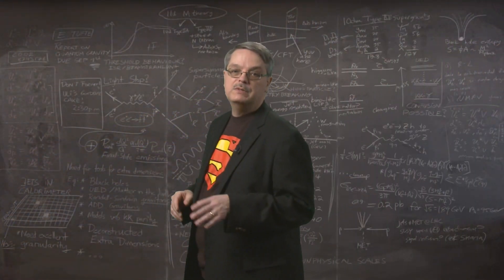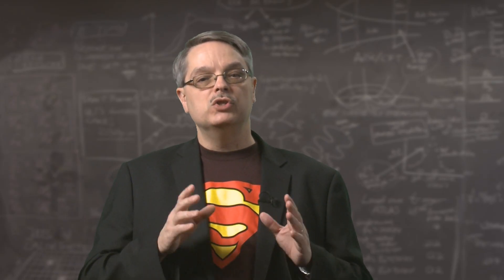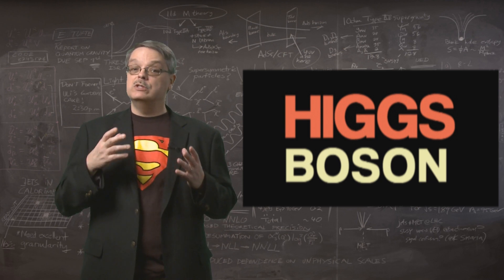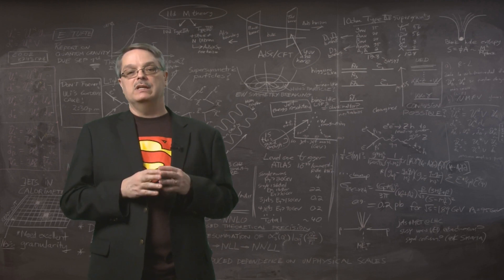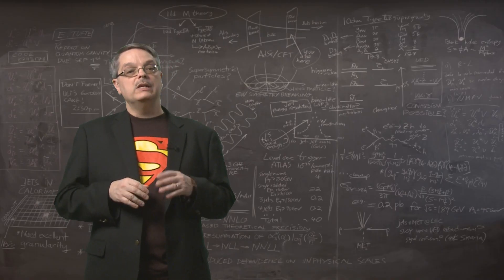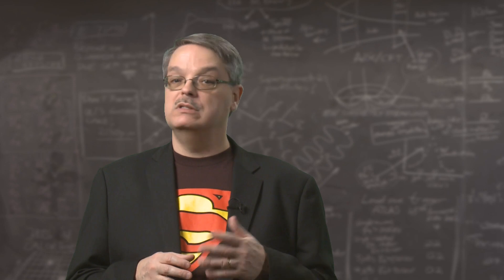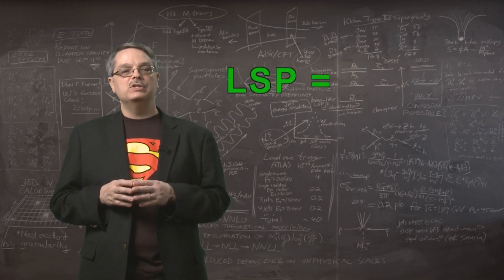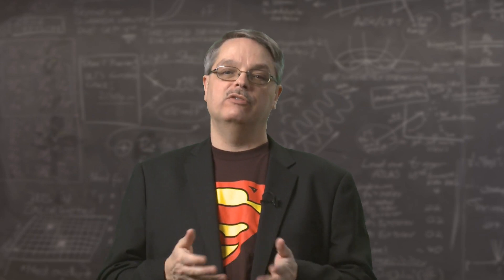Why Supersymmetry?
Fermilab's Dr. Don Lincoln explains some of the reasons that physicists are so interested in supersymmetry.  Supersymmetry can explain the low mass of the Higgs boson, provide a source of dark matter, and make it more likely that the known subatomic forces are really different facets of a single, common, force.